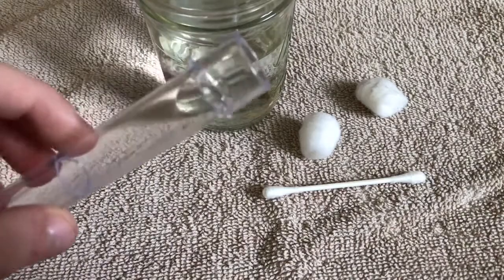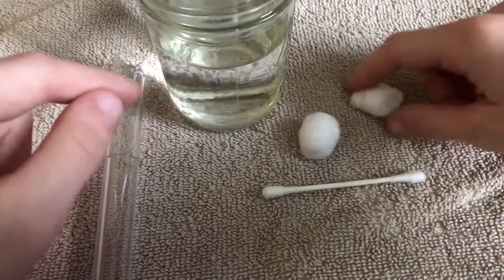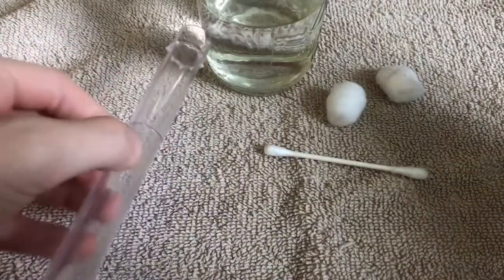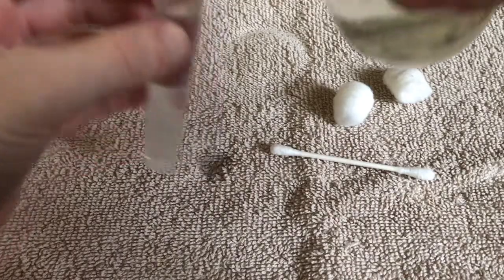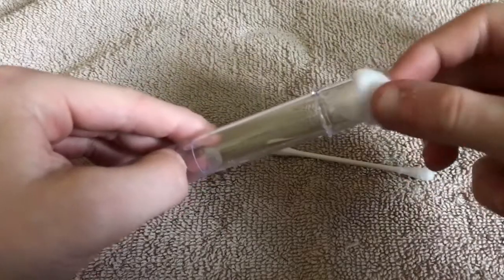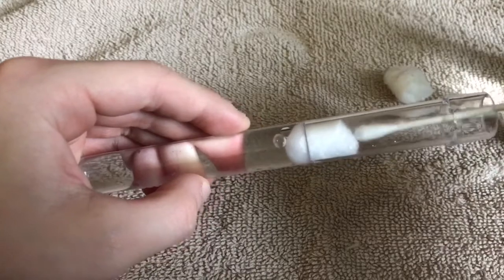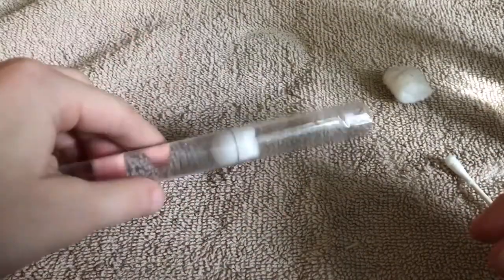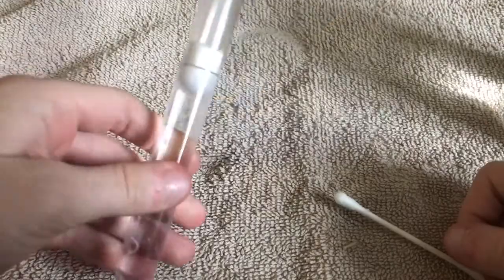How to make a Test Tube Setup for Queen Ants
In this tutorial I will show you how to create a test tube setup for your new queen ant. There is also a quick update on my queen and her brood.